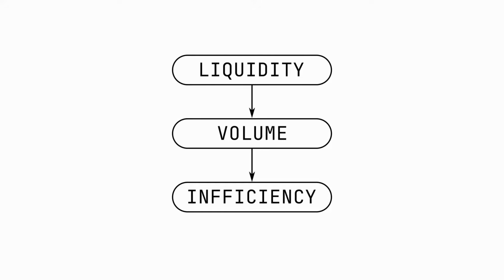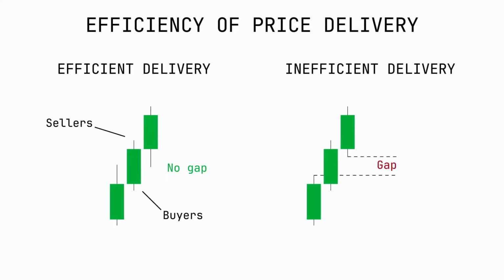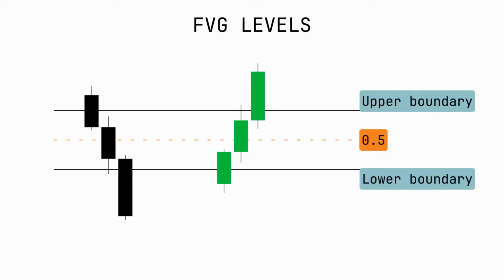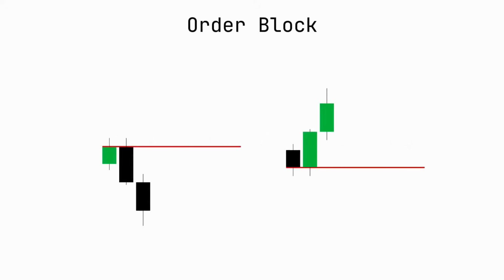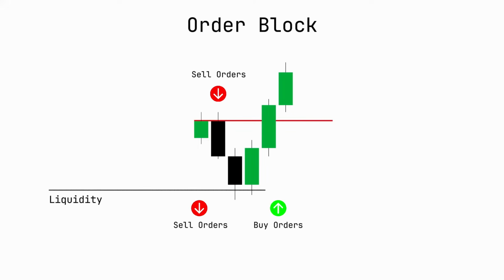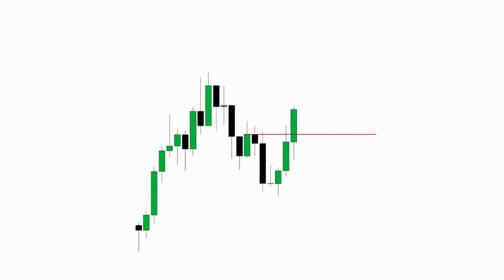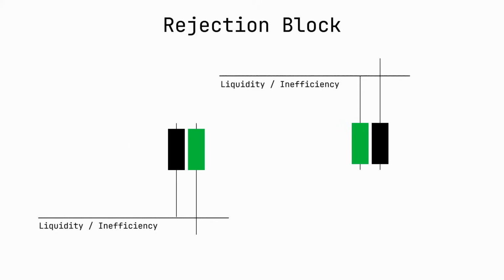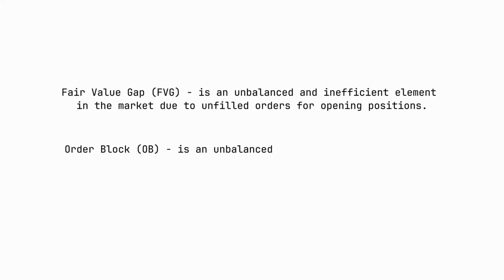Order Blocks, FVGs & Liquidity | The Truth They Don’t Teach Beginners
In this video, I break down Order Blocks, FVGs (Fair Value Gaps) & Liquidity in the simplest way possible so you can finally understand how the market moves and why price reacts the way it does.
No indicators. No guessing. Just pure Smart Money Concepts used by institutional traders.